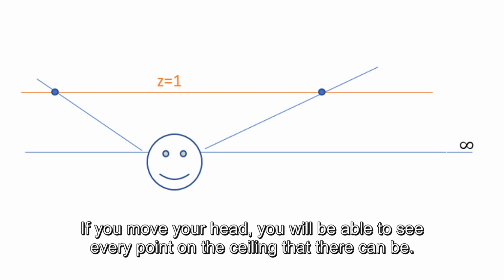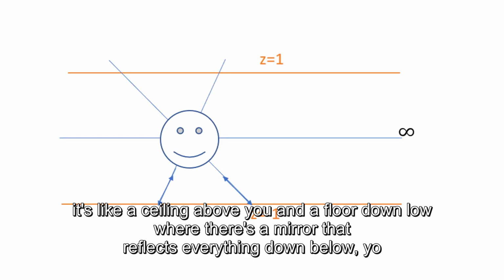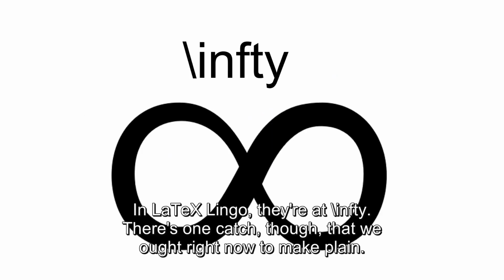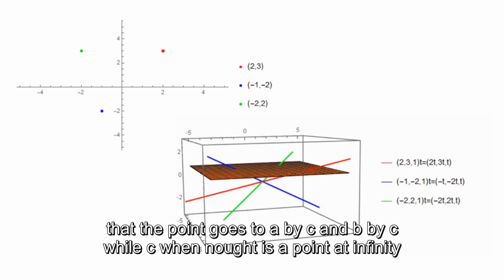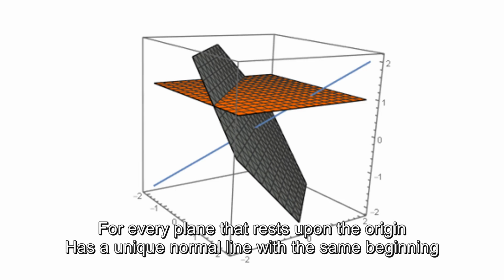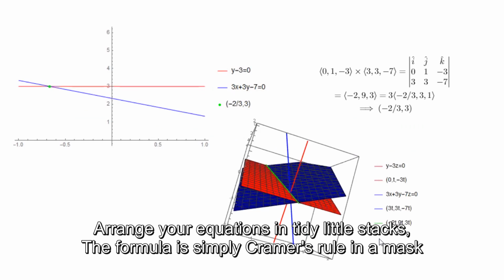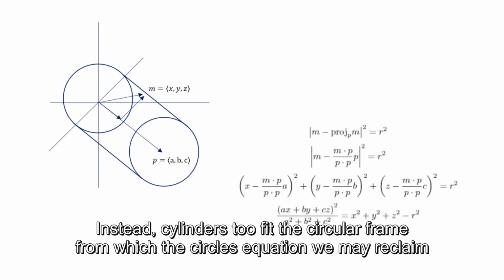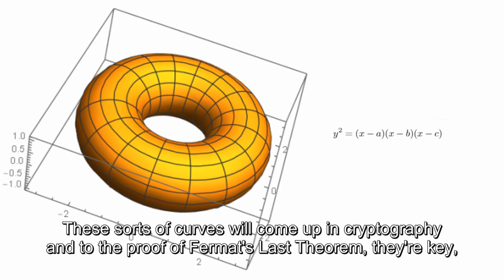Projective Geometry Rap (ft. Neil Kale)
Team Olive Euler's submission for the 2020 Berkeley Math Tournament Video Contest.

Video: Neil Kale, Toyesh Jayaswal, Darshan Krishnaswamy, Karthik Seetharaman, Andrew Lee, Justin Wang
Lyrics: Neil Kale, Toyesh Jayaswal